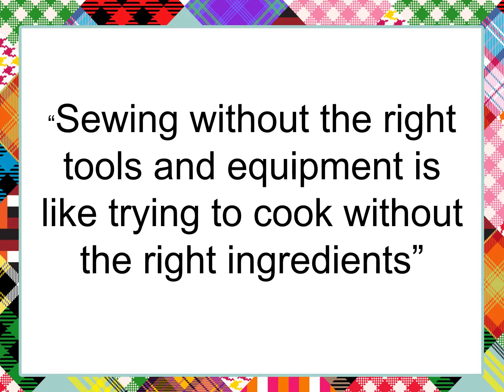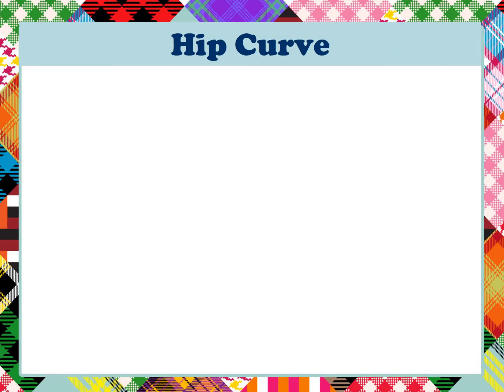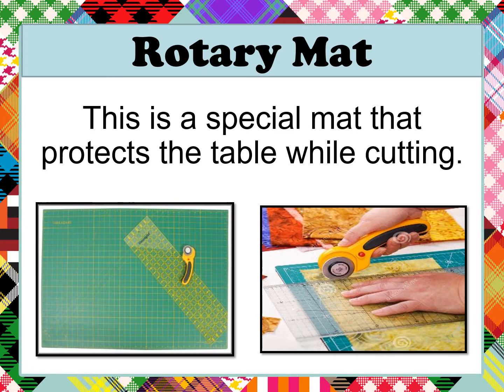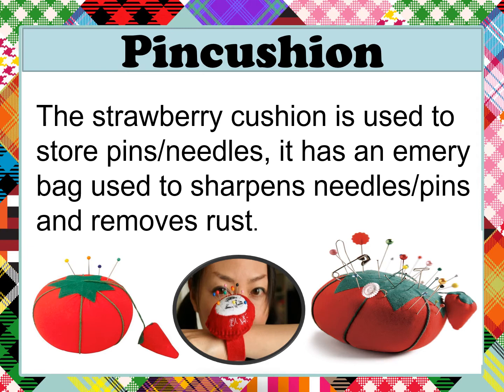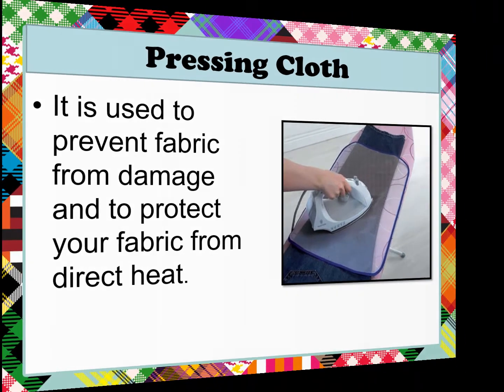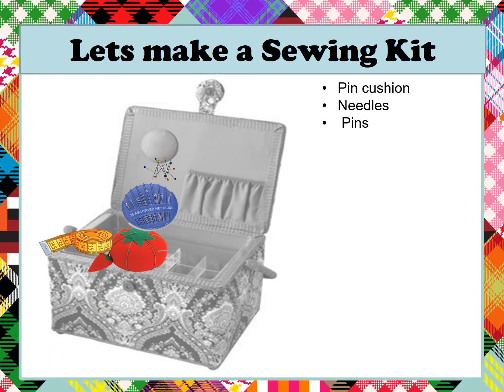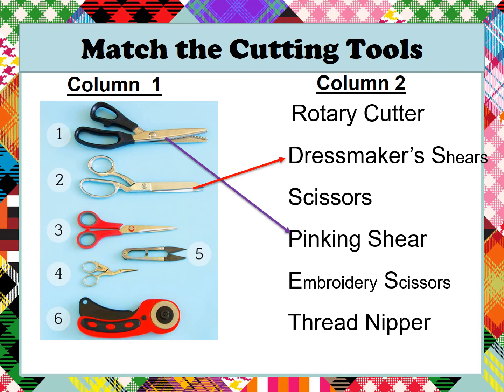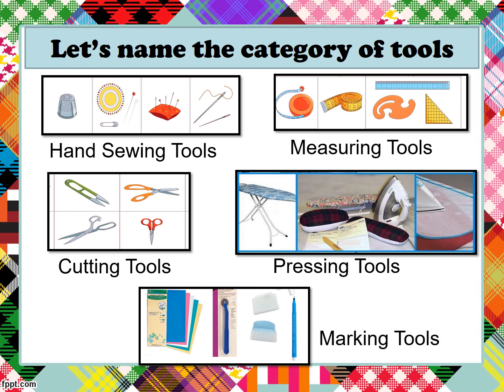Family & Consumer Management Fashion Sewing Tools Grade 6